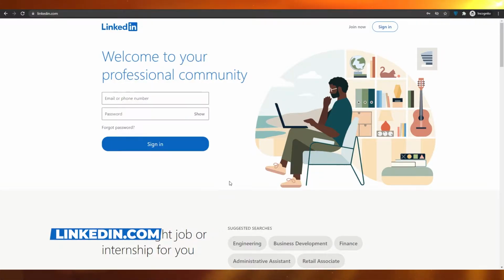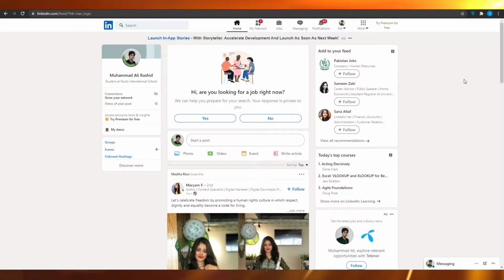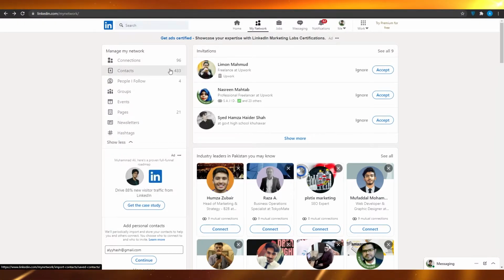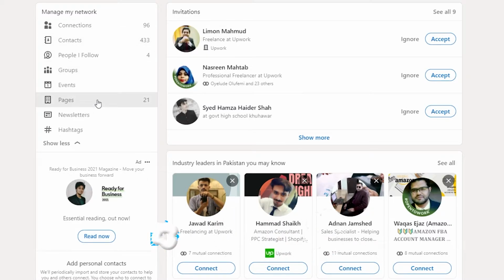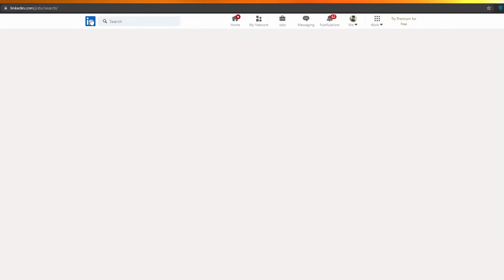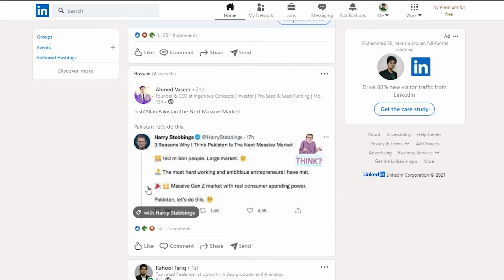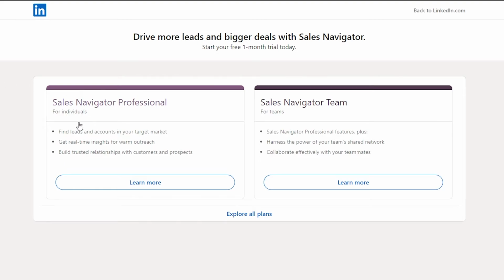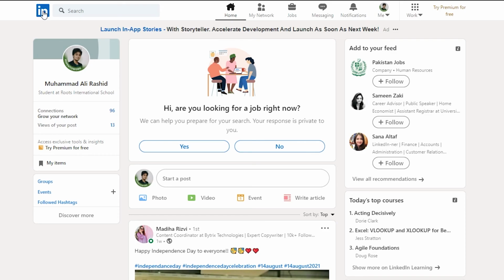Linkedin Tutorial For Beginners | How to Use Linkedin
Learn how to use Linkedin as a absolute Beginner! This tutorial covers how to use the Linkedin Platform to find a perfect job or internship for you.